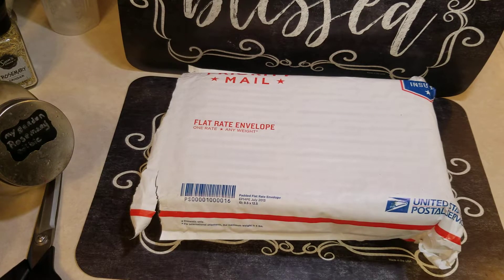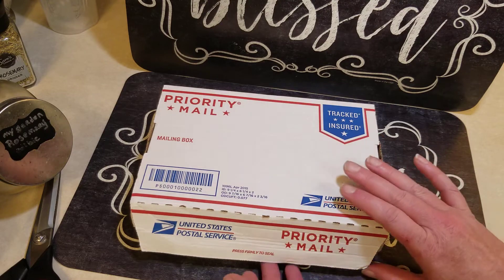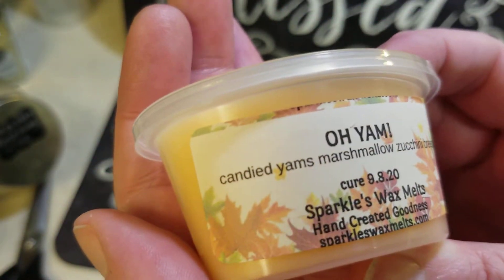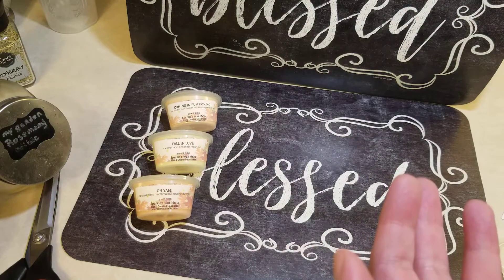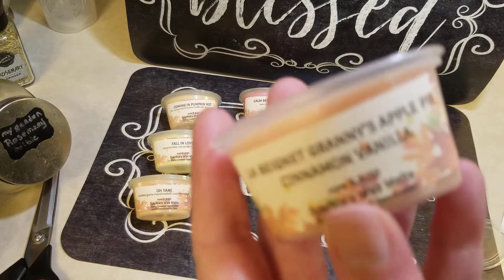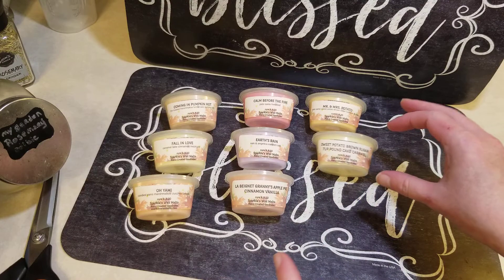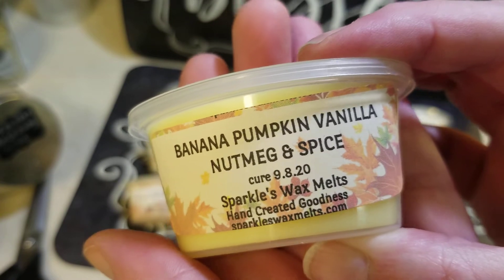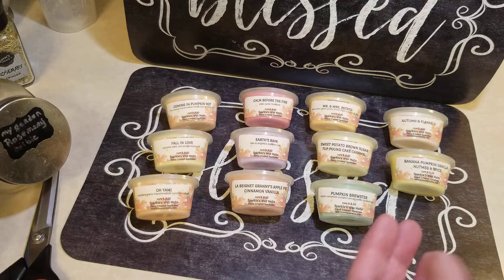Wax melts unboxing - with my friend Kristopher Michaels - social distancing style lol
So much fun! Me and my friend Kristopher both got this order of melts and we haven't told each other what we got or how we feel about them... We are both going to post our videos at the exact same time. FUN!

So, after you watch my video - follow me over to his channel so we can see if he got the same ones and his opinions on them! :)

If you watched his first and then watched mine... then you will see how I felt after his video.  :)

If you got this preorder how did you like it? Did you get the same ones?

I'm excited to find out what he got and watch his reactions. :)

Holly Michaud
5815 Lacey Blvd #3389